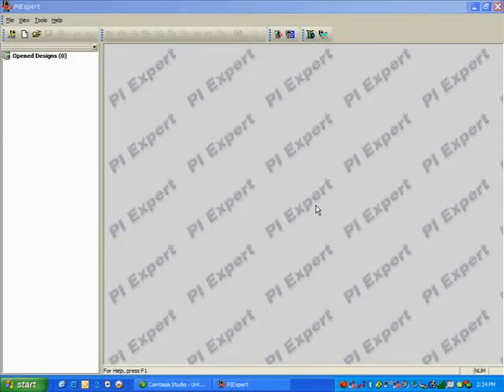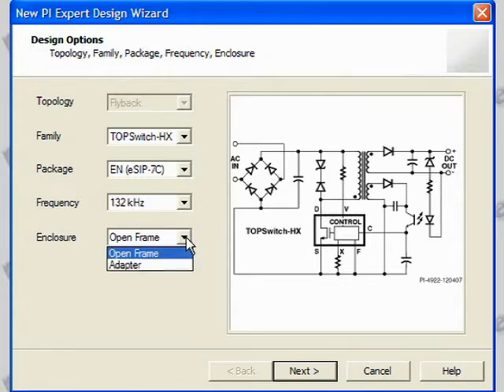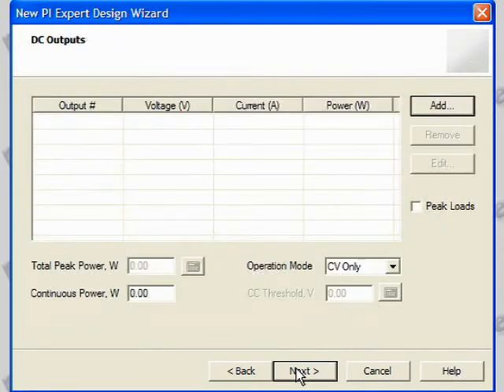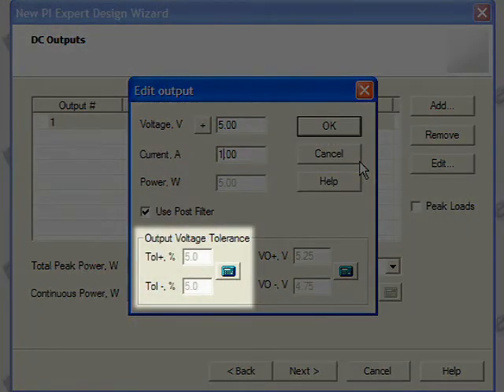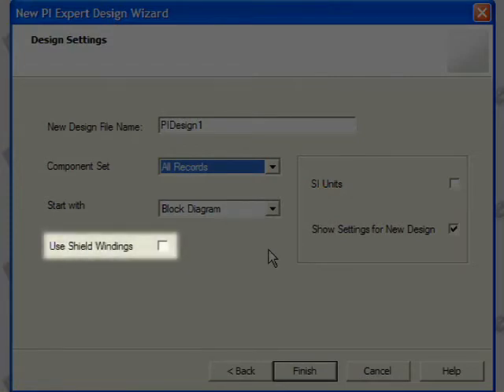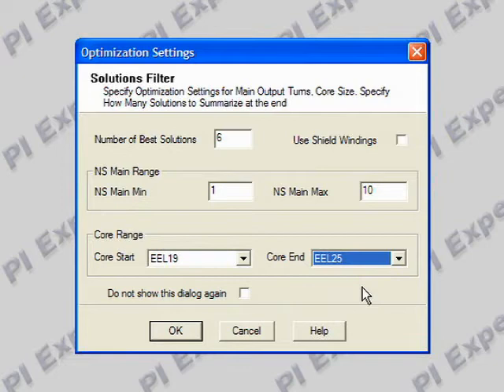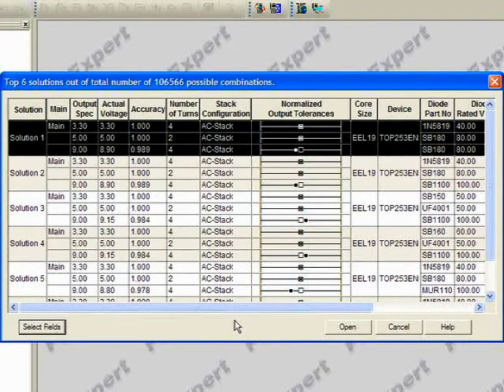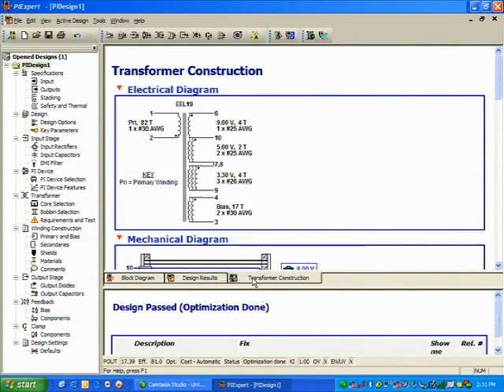Basic Design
New Features in PI Expert Version 7